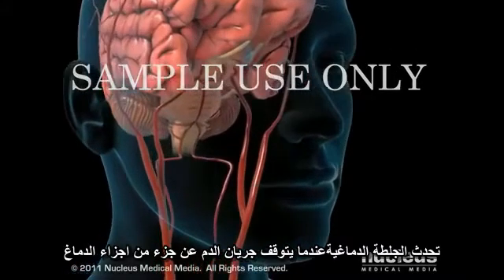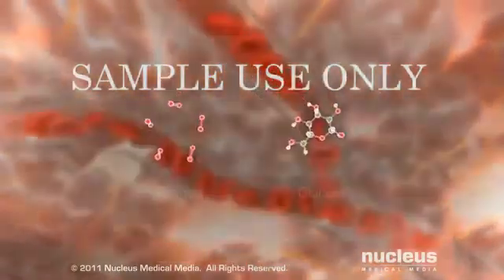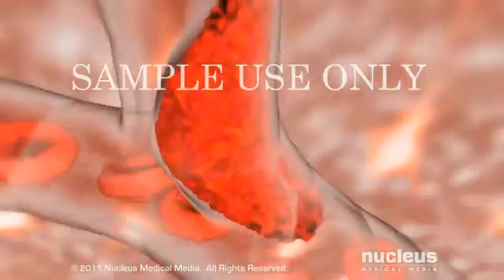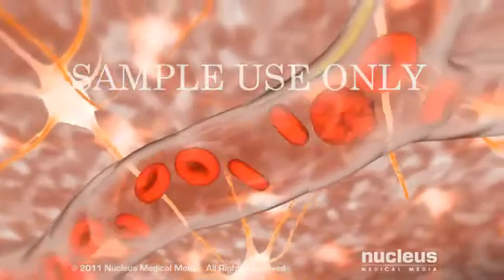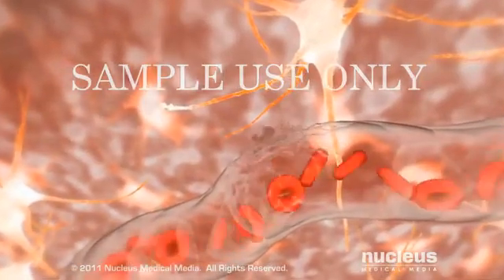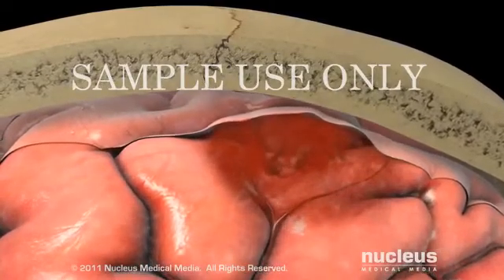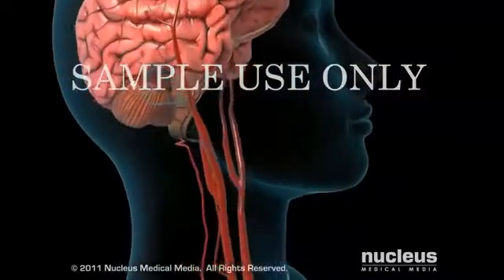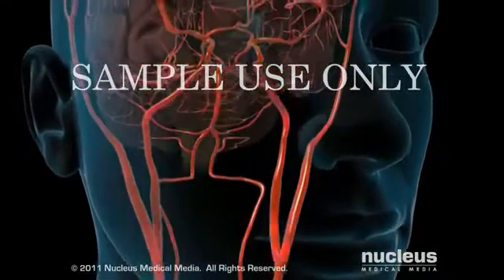الجلطة الدماغية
السكتة أو الجلطة الدماغية أو (STROKE) (CVA)
هي تأذي عصبي يحدث عندما يتوقف جريان الدم وتغذيته في منطقة من مناطق الدماغ نتيجة جلطة أو خثرة دموية. ويطلق نفس الاسم أيضا على متلازمة ضياع مفاجيء في الوظائف العصبونية نتيجة اضطراب في الجريان الدموي الدماغي غالبا ما يكون في شرايين الدماغ وأحيانا يكون في أوردة الدماغ.
جزء الدماغ الذي يحدث به الاضطراب الدوراني ونقص التغذية الدموية يعاني بالتالي من نقص في الأكسجين الوارد مع الدم، مما يؤدي لتضرر وموت الخلايا العصبية في هذا الجزء مؤثرا على وظيفة هذا الجزء من الدماغ. تعتبر السكتة حالة طواريء تستدعى تدخلا طبيا ونقل للمشفى فوري حيث يمكن أن تؤدي إلى ضرر دائم أو إلى موت في حال عدم التشخيص السريع والمعالجة السريعة.
فهي إصابة تحصل لجزء من دماغ الإنسان نتيجة توقف ضخ الدم إلى ذلك الجزء مما يؤدي إلى فقد الوظيفة التي كان يؤديه